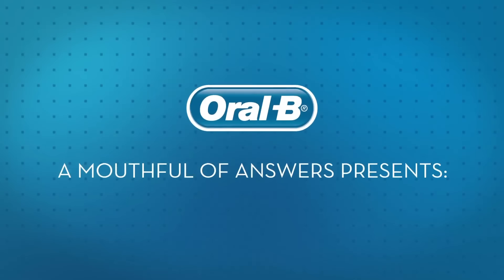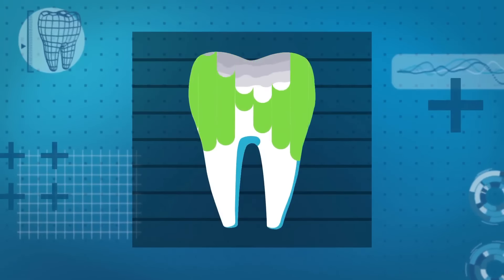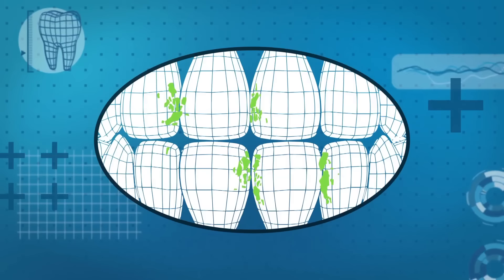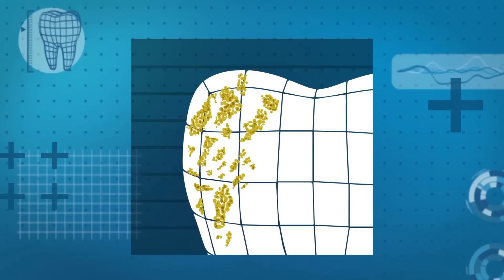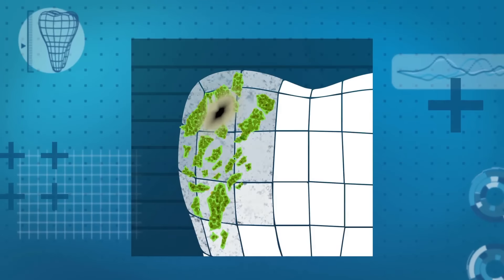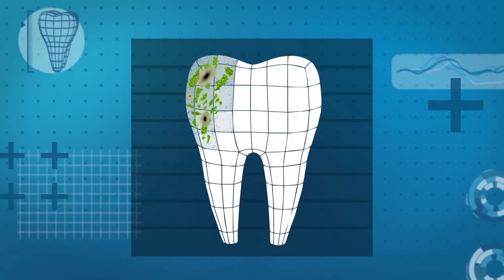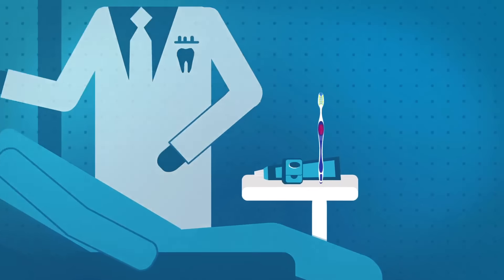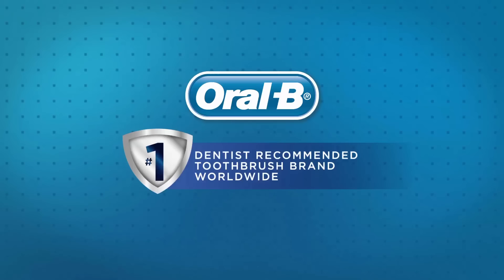What Causes Tooth Decay?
Oral-B A Mouth Full of Answers Presents - What Causes Tooth Decay? Watch this video to learn more about the causes of cavities.